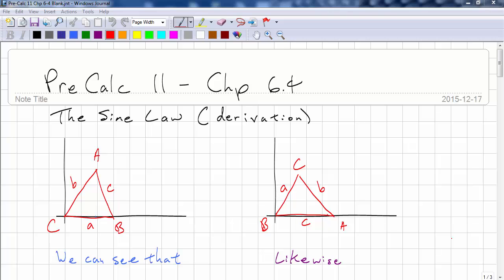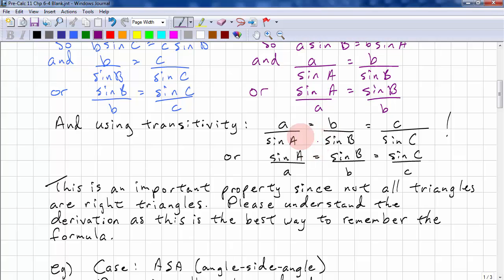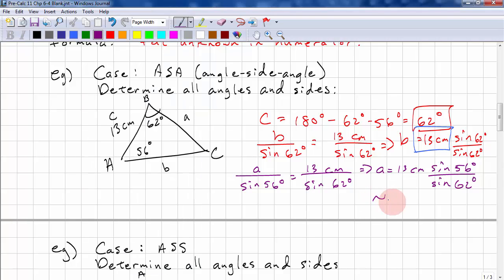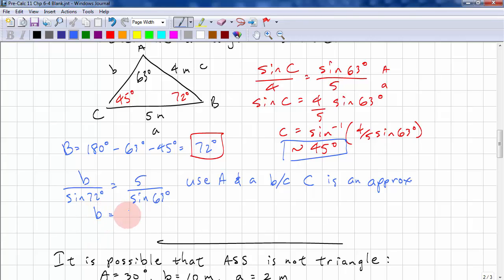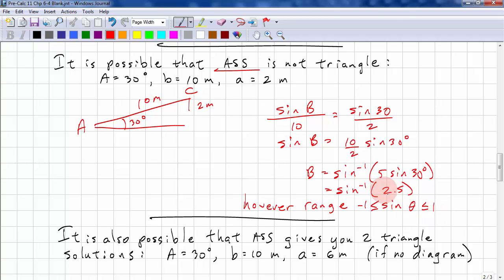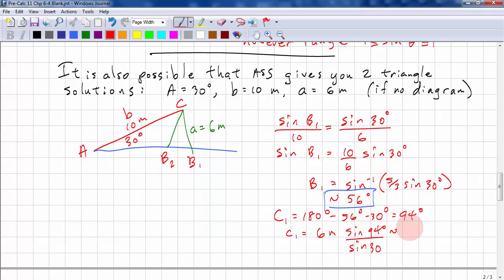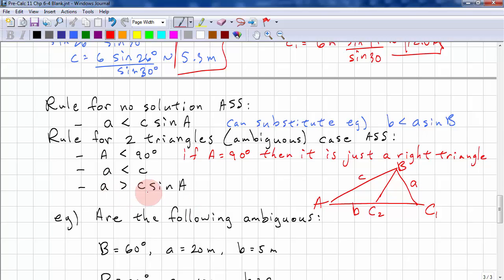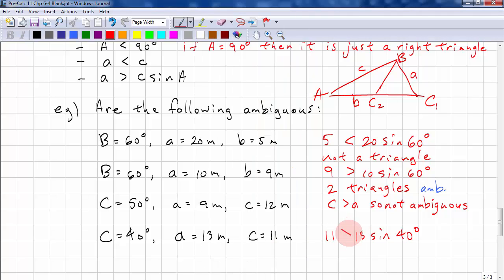PreCalculus 11 Chp 6.4 - Sine Law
This lesson shows you how to derive the Sine Law.  It covers how to use it and how to recognize when the sine law can't be used.  Then we look at when the ambiguous case occurs.